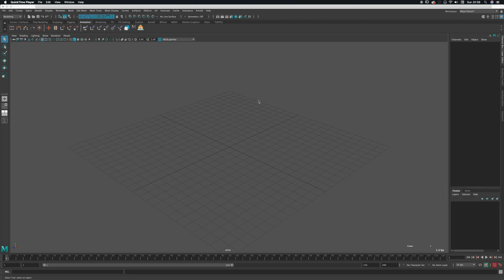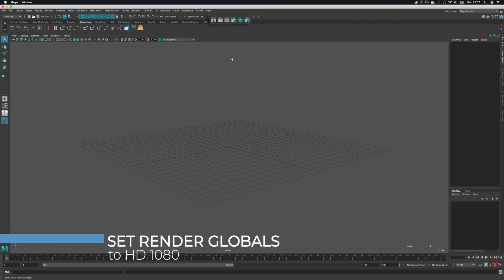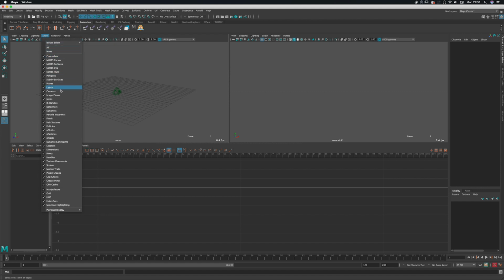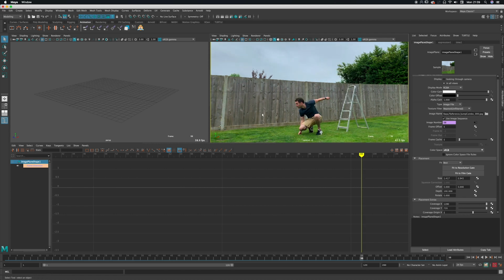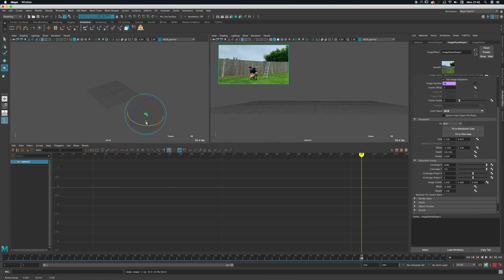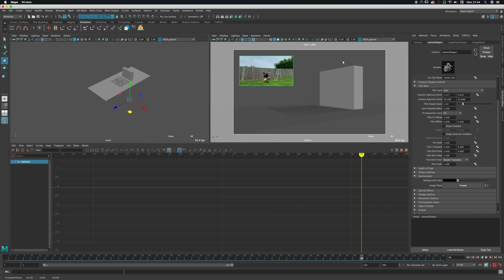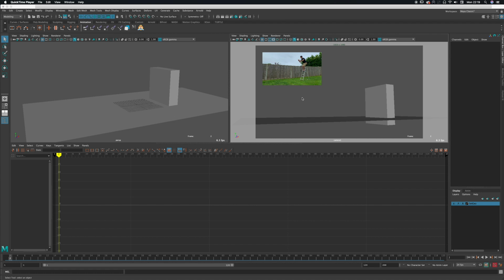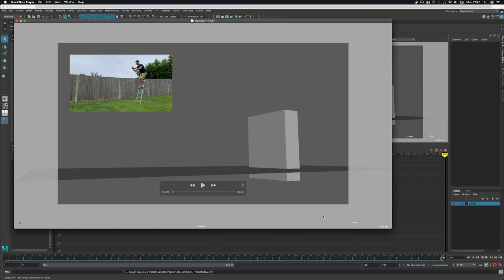Part 4 - Setup Your Scene | Animate a Superhero Three-Point Landing! | Maya Animation For Beginners